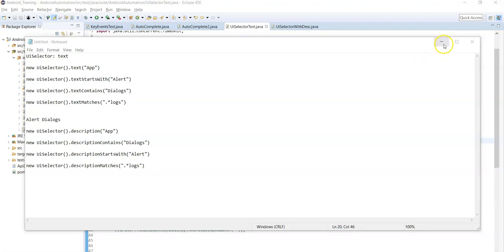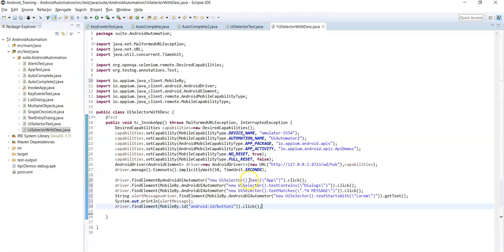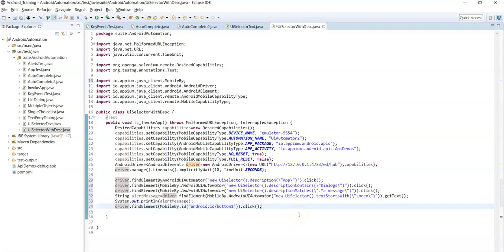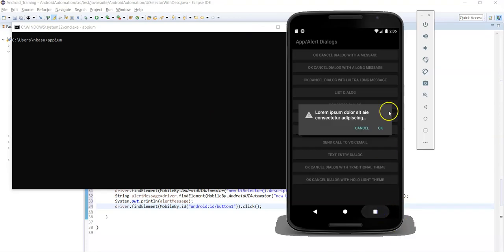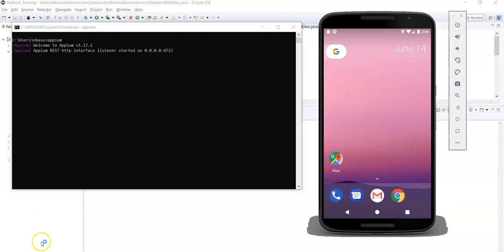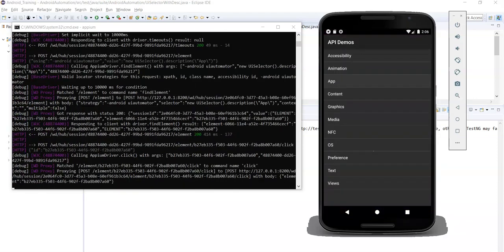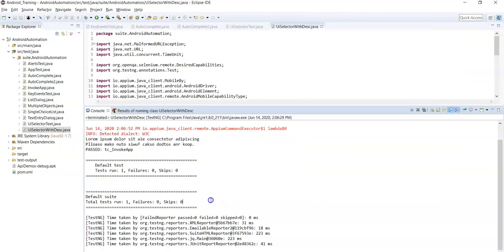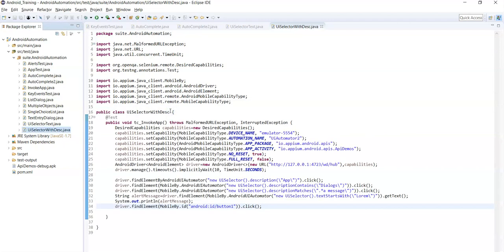How to use UiSelector with Appium Part-2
This video describes about How to use UiSelector with Appium.